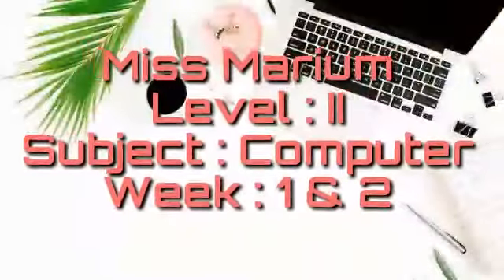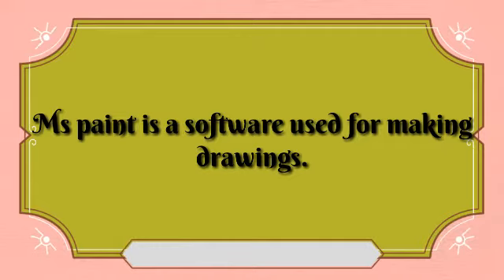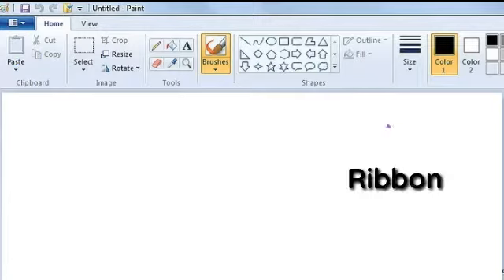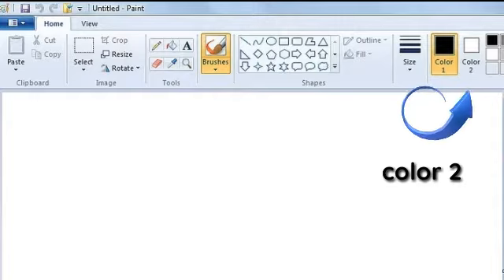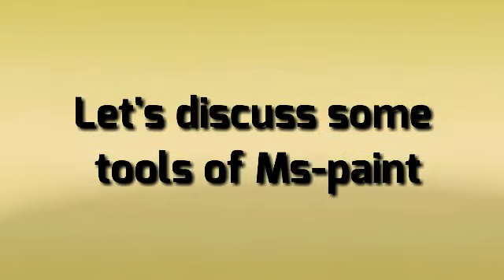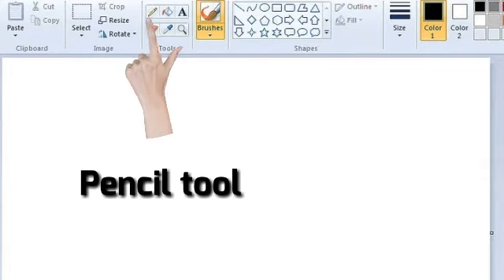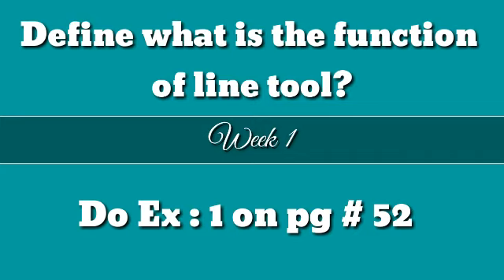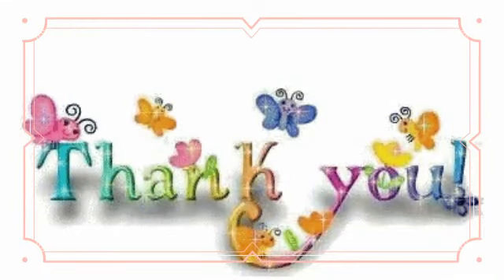Level: II (Week 1 , 2) Computer Primary Teacher Miss Marium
Dear Parent's:
This Video is Presented for student's learning